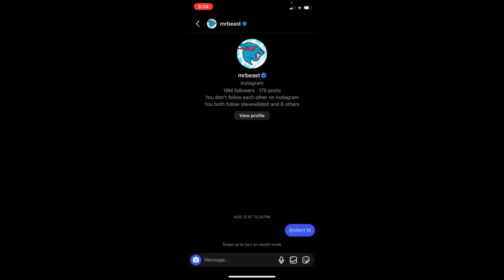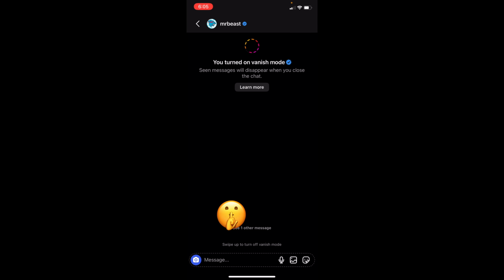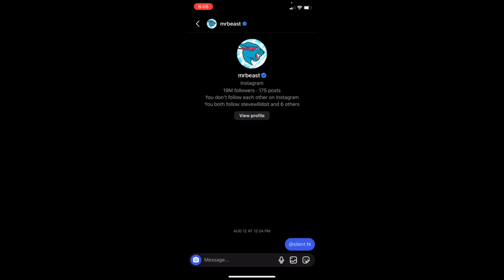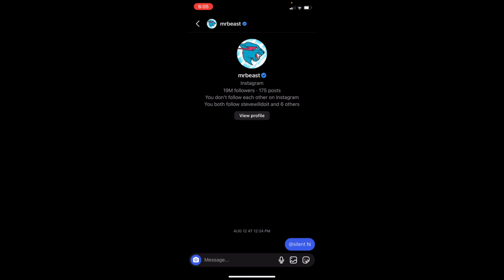How to Turn on/off Vanish Mode on Instagram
In the video today, I am going to show you how to turn on or off vanish mode on Instagram. In order to do this, you simply want to open Instagram and then go to your messages. Select a message and then swipe up. You will then be in vanish mode. Swipe up again and you will turn vanish mode off on Instagram.